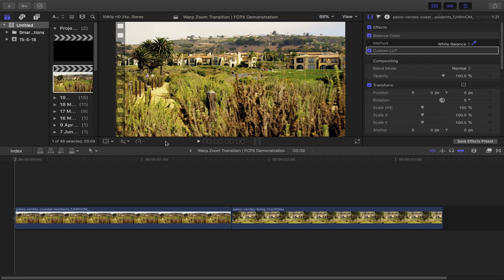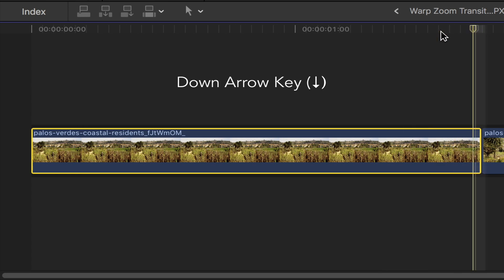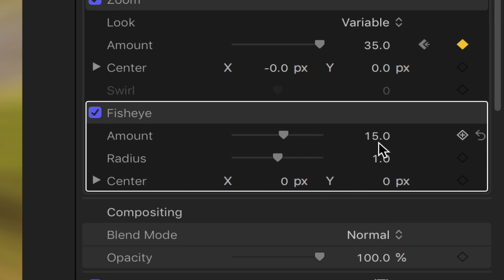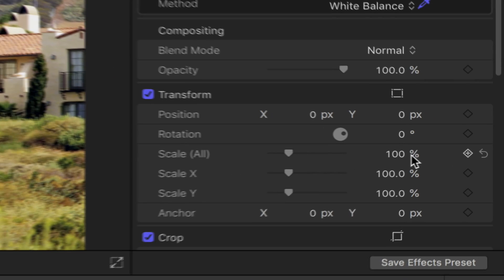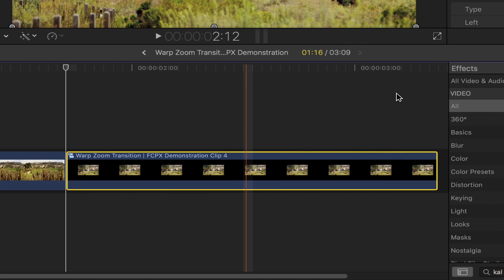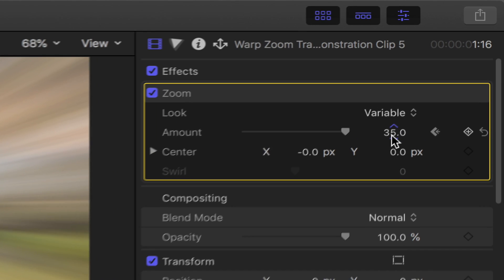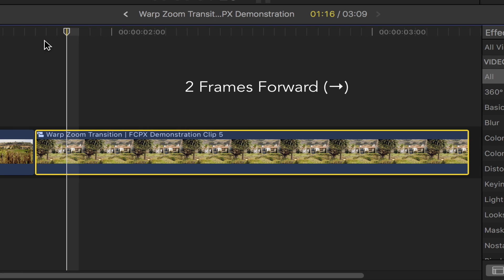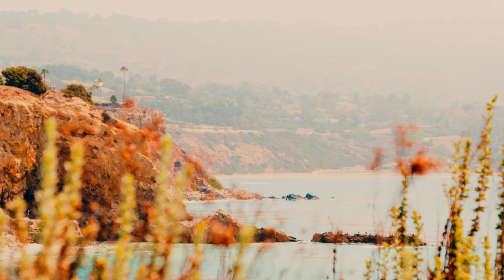Distorted Warp Zoom Transition (No Plugins Required!) | FCPX Tutorial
In this tutorial, I show how to create the warp-zoom transition in Final Cut Pro X. It takes a couple of steps, but the final result is worth it.

I find the warp-zoom transition especially suitable for a sequence of shots that bring you closer and closer to a key point.

Explore and enjoy.